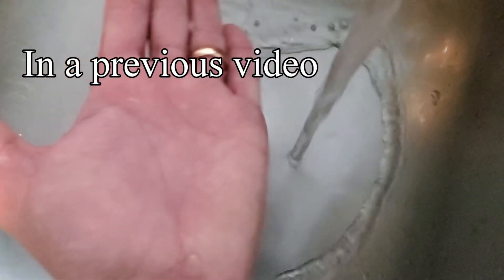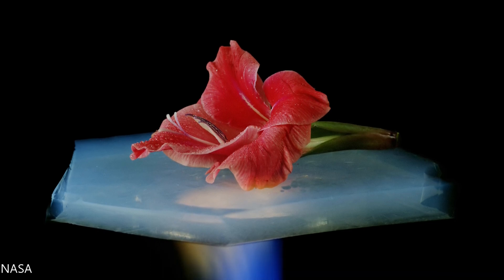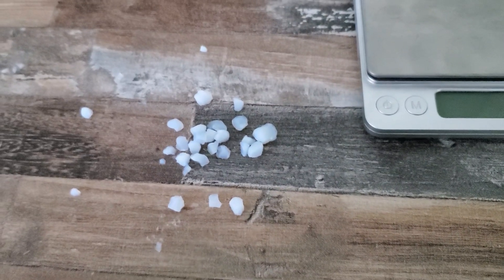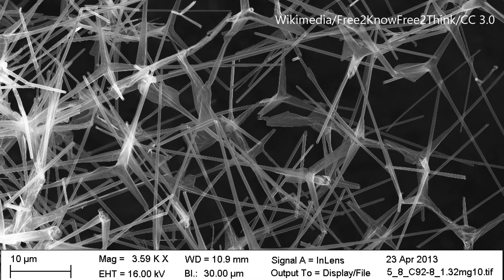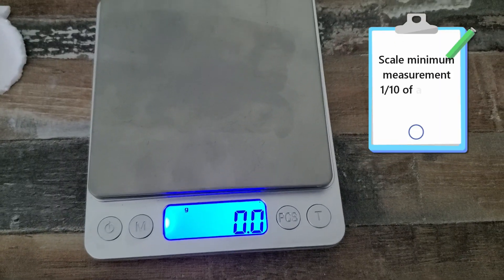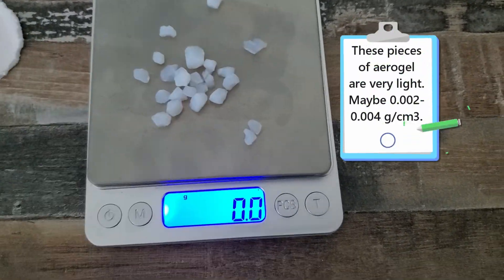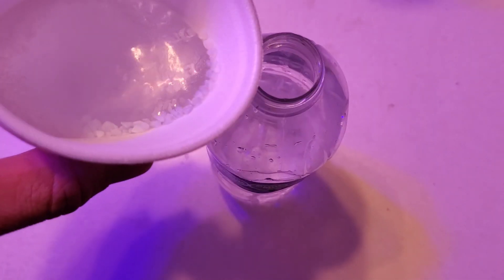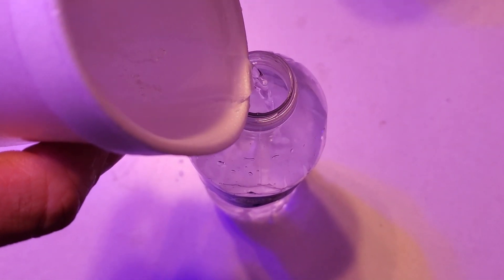AEROGEL! One of the world's lightest materials & it has strange properties.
Aerogel is one of the lightest substances made. It is composed mostly of air. I purchased some aerogel to demonstrate it's weird properties. It is lighter than styrofoam!

Other photos of aerogel by NASA

worlds lightest material
worlds least dense material